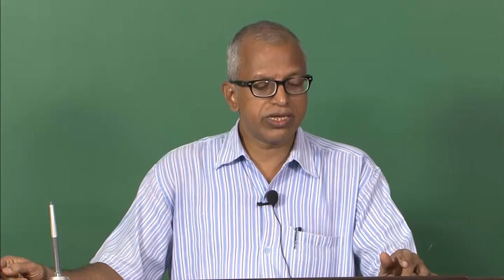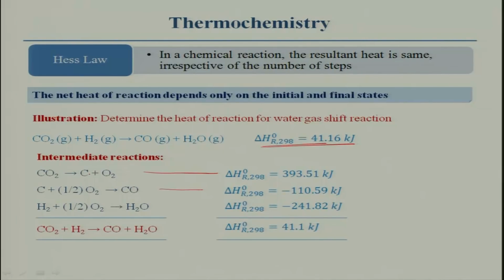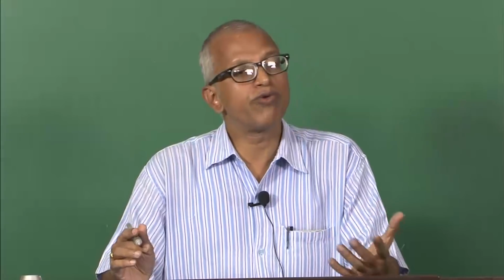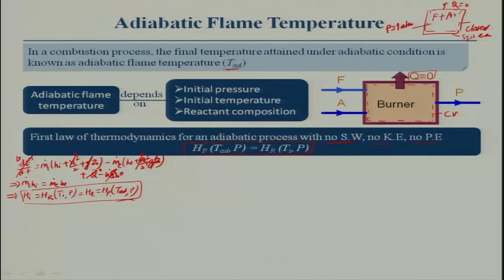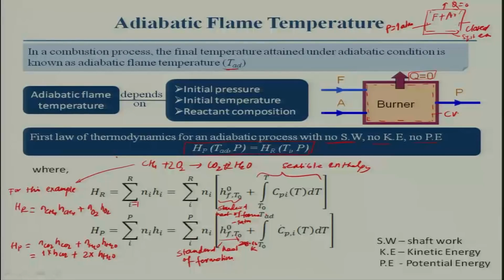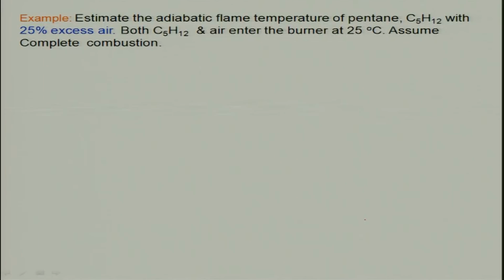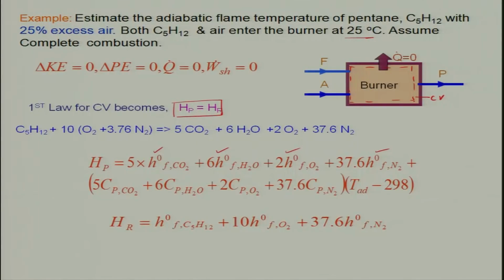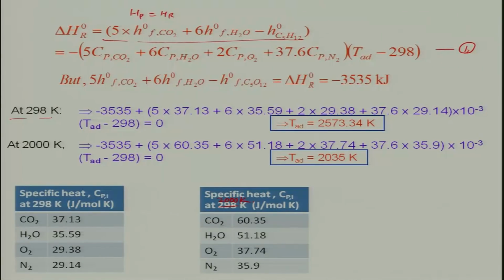Lecture 13 Adiabatic flame temperature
This lecture discusses on adiabatic flame temperature which indicates maximum possible temperature in any combustion process.